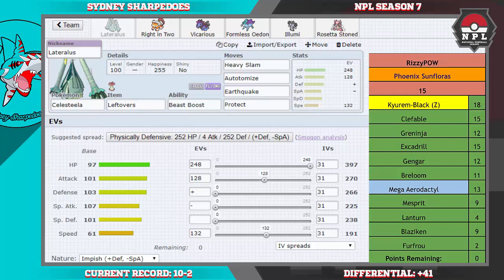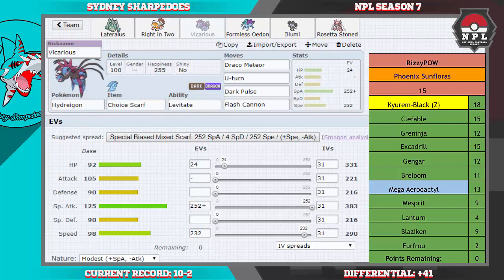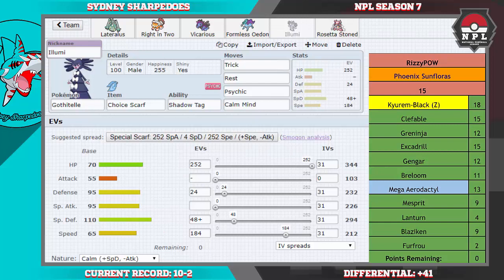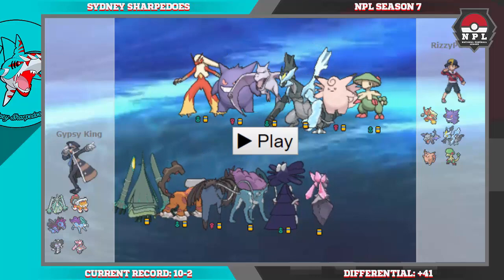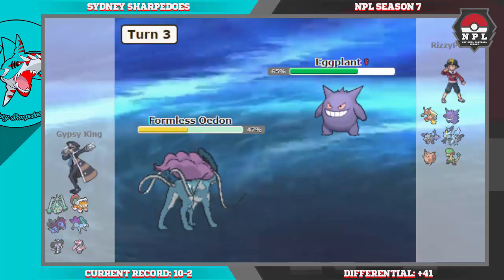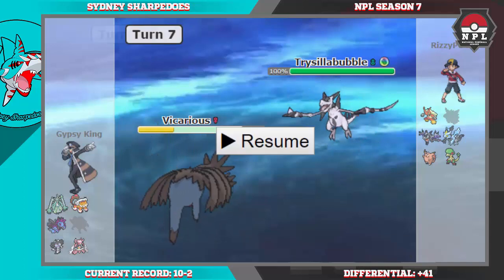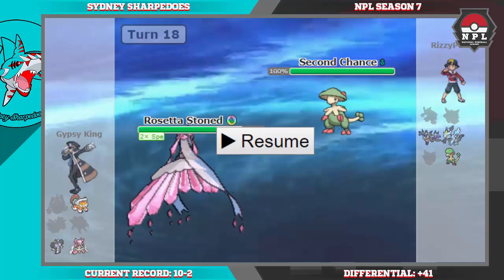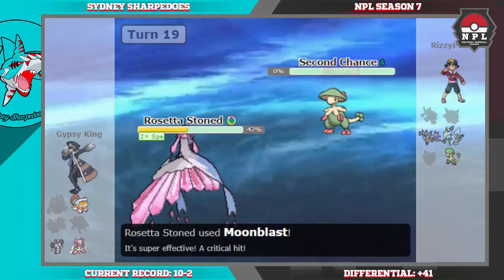NPL S7 Finals: Sydney Sharpedoes vs Phoenix Sunfloras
NPL Season 7 Finals are here taking on RizzyPOW in what may be my third NPL championship.

~NPL Links~